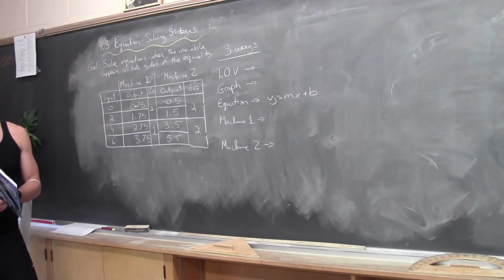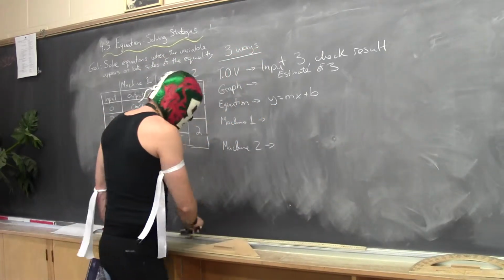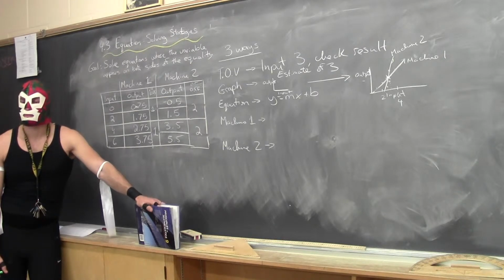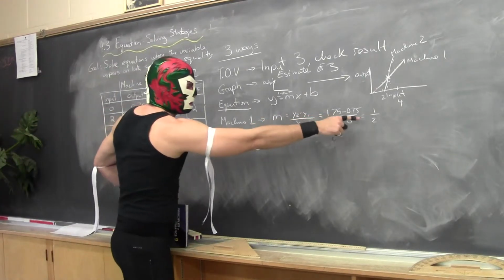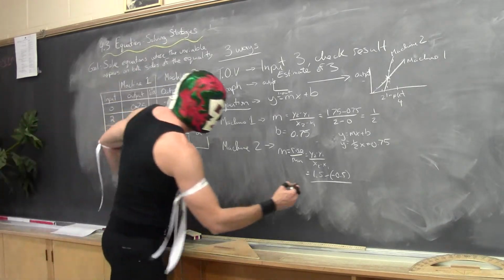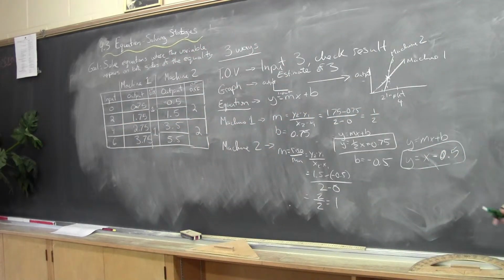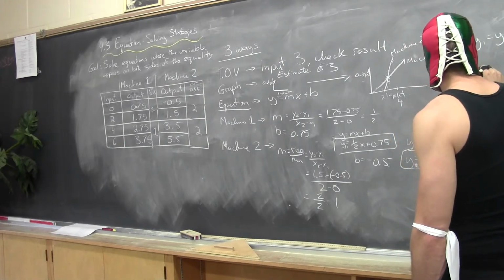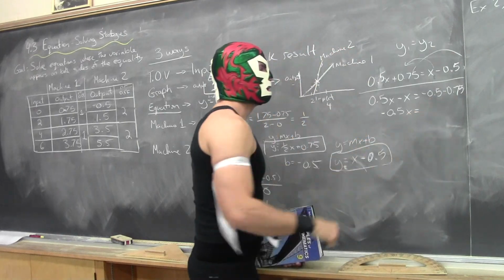4.3 Equation Solving Strategies